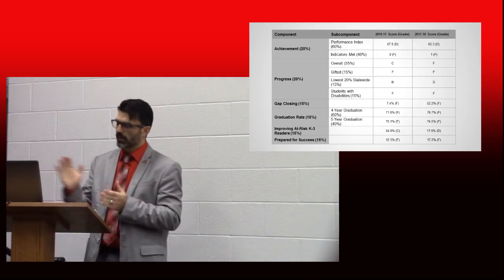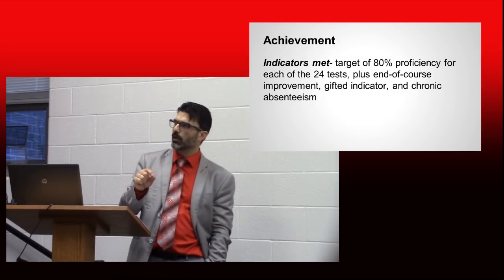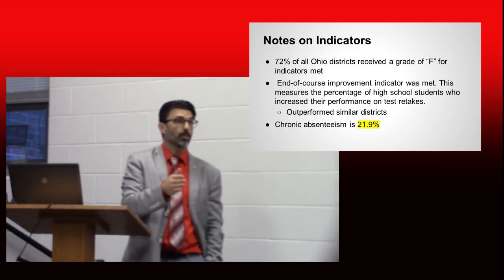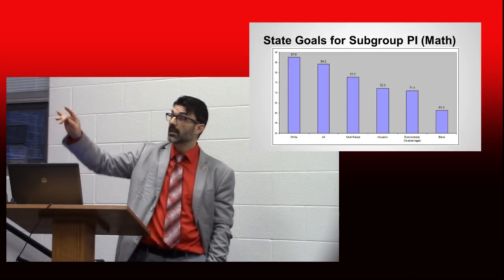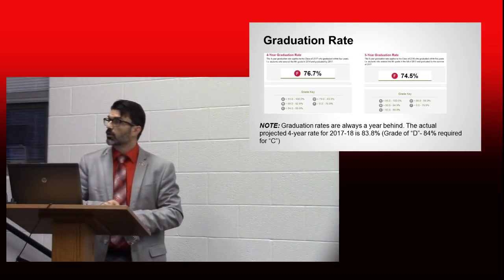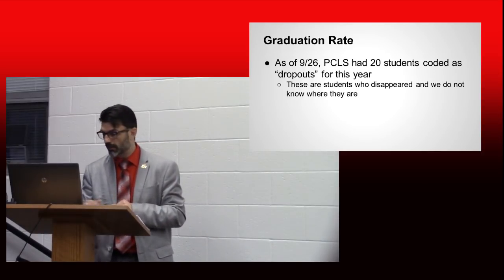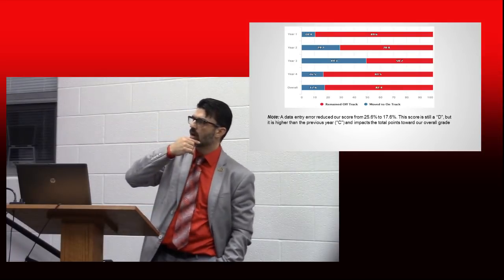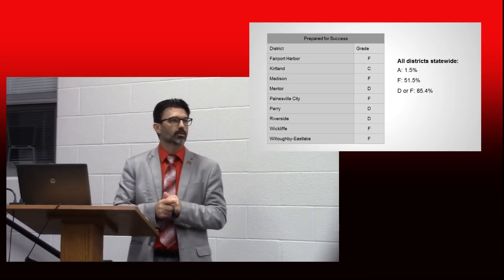Painesville City Local Schools - 2018 District Report Card - Presentation